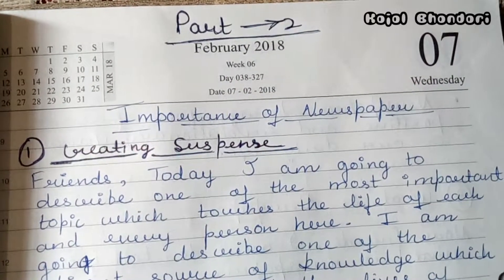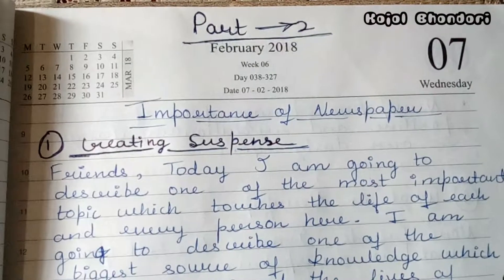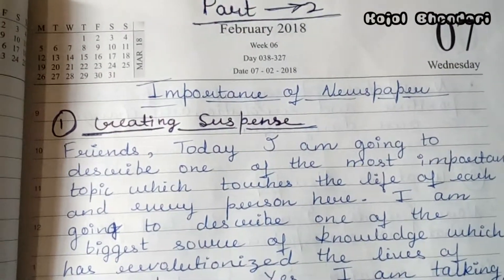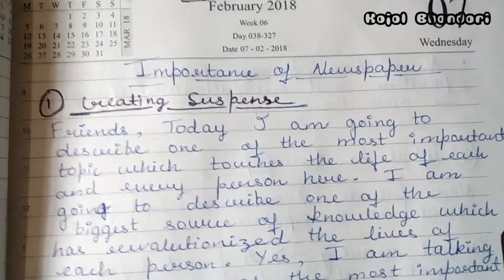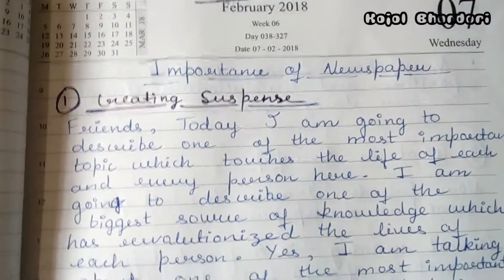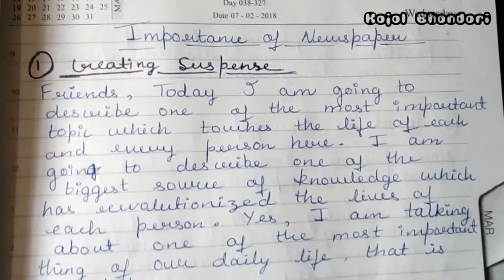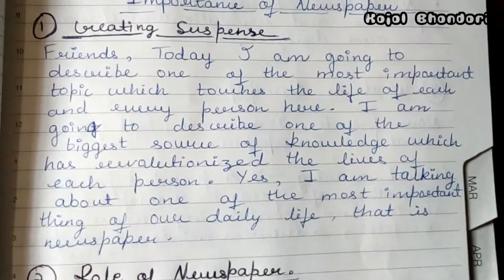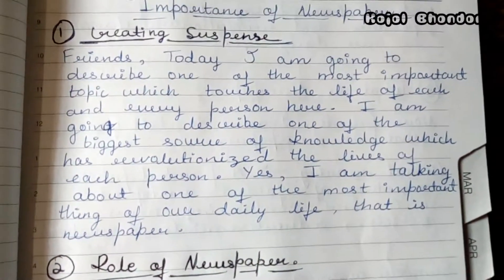How To Give Public Speech - Part 2 (Speech On Newspaper) By Kajal Bhandari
Here you will learn how to give public speech. Here I will describe all the steps to keep in mind while delivering speech in public.